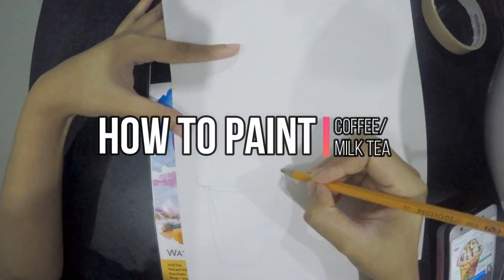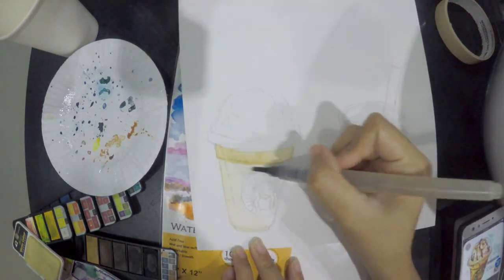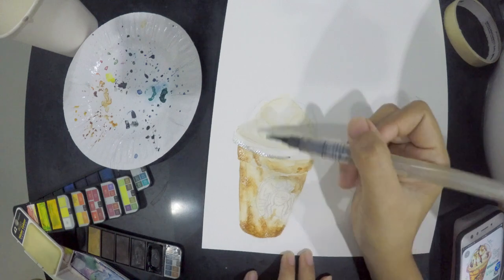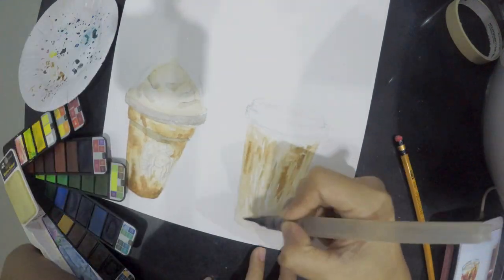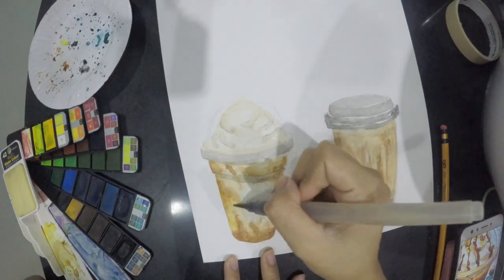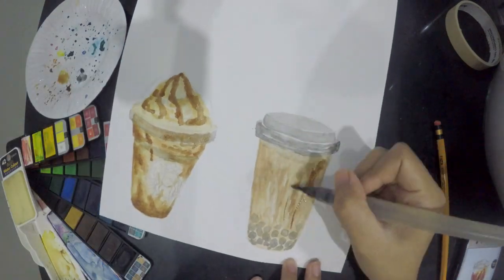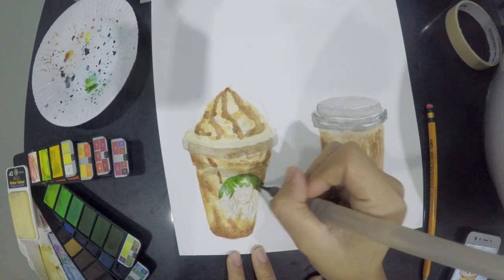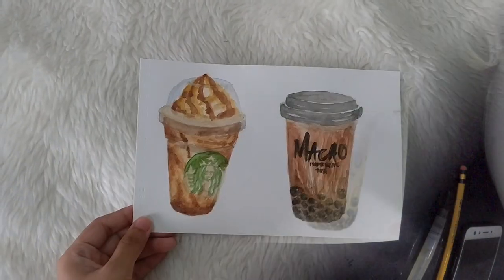MILK TEA & MOCHA FRAPPE | How to Paint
Cream Cheese Milk Tea and Mocha Frappe just for you. Enjoy and get your brain freeze.

Here's another tutorial on how to paint these chosen beverages.

Materials:
Superior Watercolor
TokyoFinds Waterbrush
Pencil
Eraser
Masking Tape
Palette